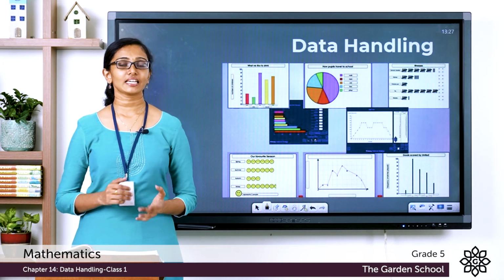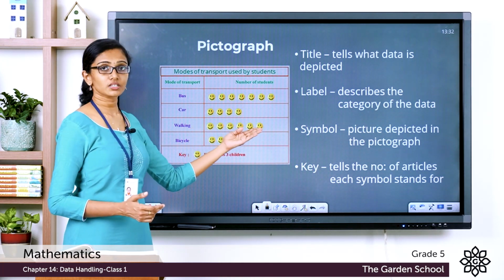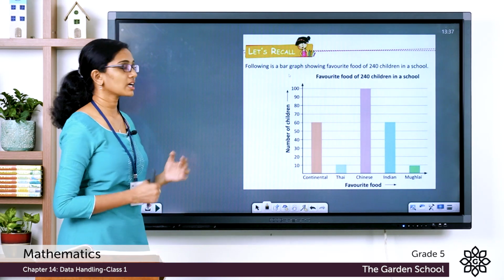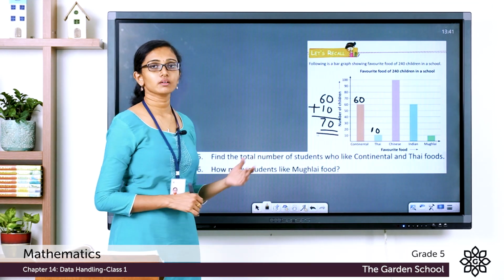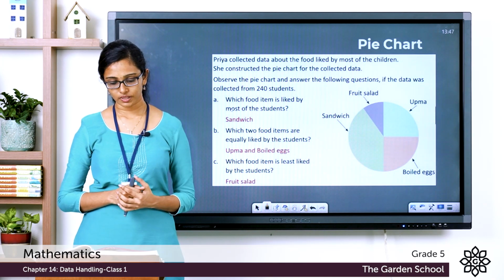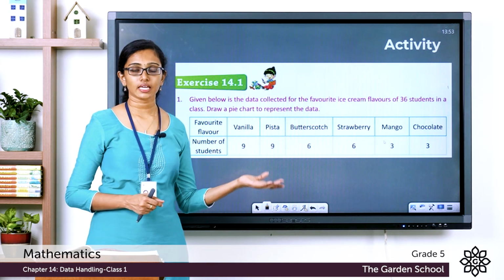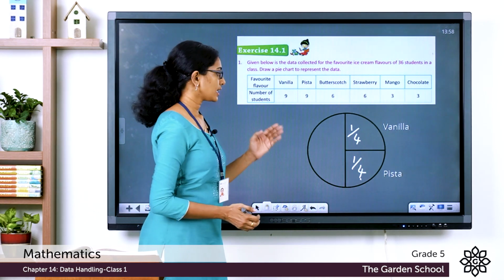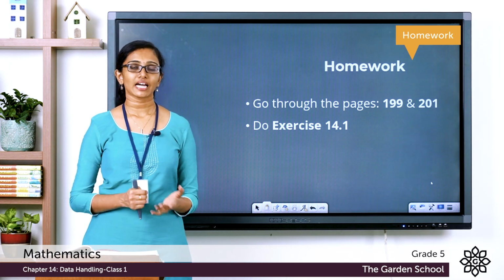Grade 5 Mathematics Chapter 14 Class 1 Let's recall and Pie chart